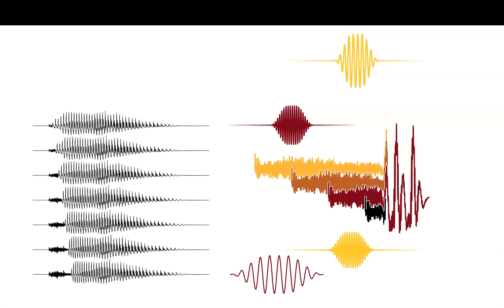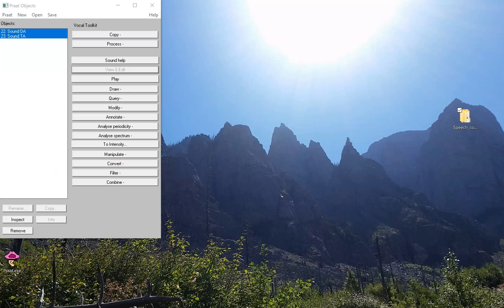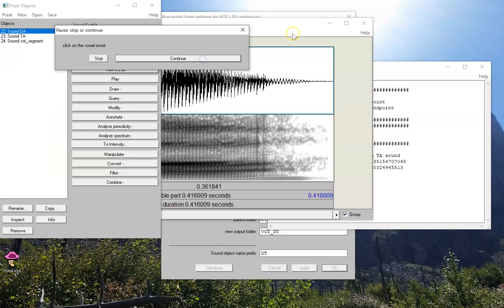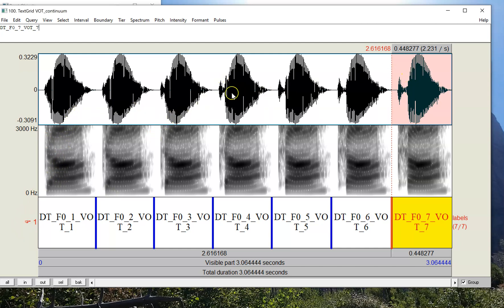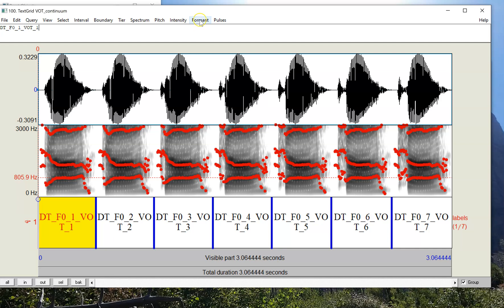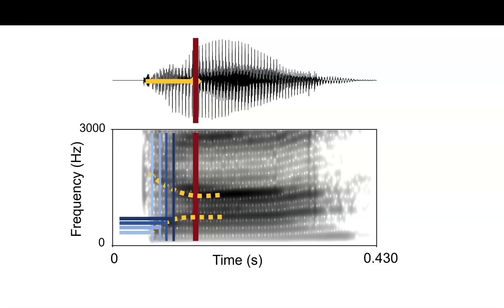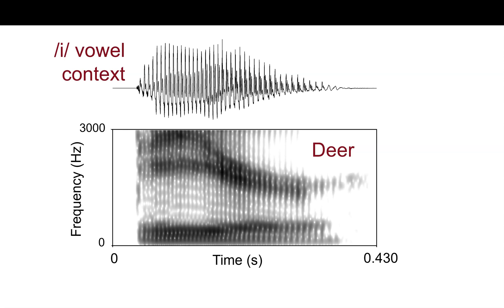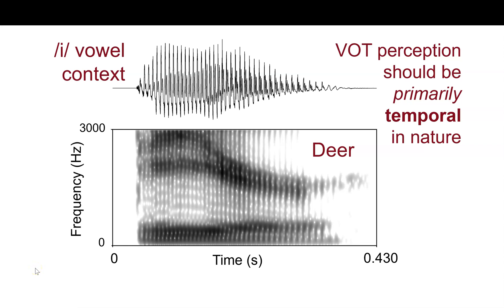Praat 13 - make your own VOT continuum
Make your own voice onset time continuum using Praat. Also includes a discussion of the balance between VOT and formant transitions. This is the second of numerous videos that you can use as a guide to using the script described in this article:
Winn, M.B. (2020). Manipulation of voice onset time in speech stimuli: A tutorial and flexible praat script. Journal of the Acoustical Society of America, 147, 852-866.